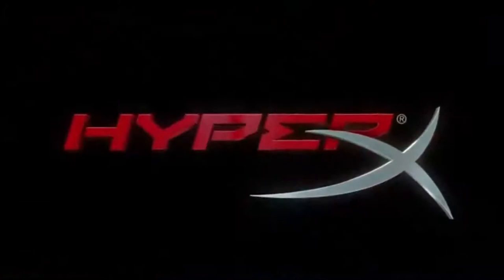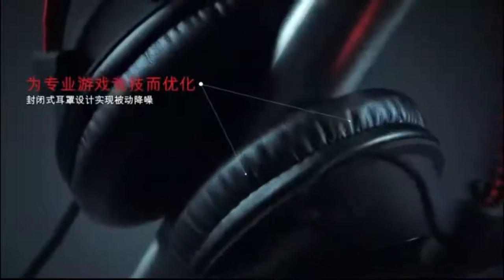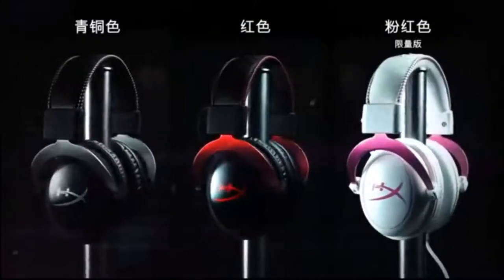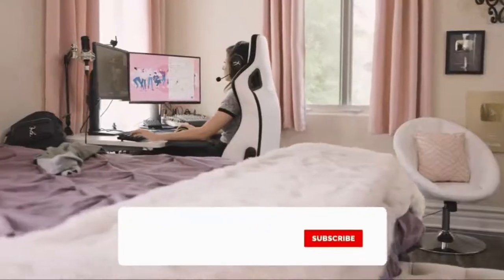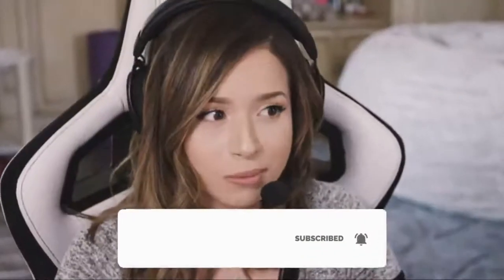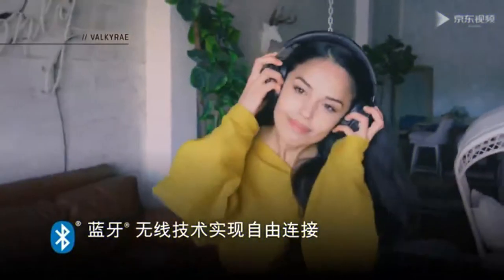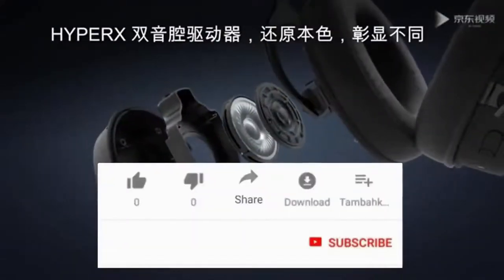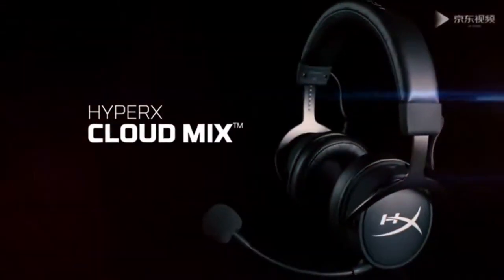HyperX Cloud II Gaming Headset Review 2020 [ Detailed & Honest ]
👉 Kingston HyperX Cloud II Headset

👉 Check All HyperX Headset

More Gaming Headset/Headphone Reviews

Technical characteristics of the HyperX Cloud 2 gaming headset you should know And we will start our review or review by mentioning the main characteristics of the hyperx cloud II, in some way it is an opening with which you can give yourself a clear idea of ​​the type of headset you are going to buy.

Sound : Holders of drivers of 53 mm that offer 7.1 surround sound, with an excellent ratio between depth and distance, they are definitely new generation.

Microphone : The microphone is digital, detachable and is greatly improved, through the sound card it is possible to access the automatic control function and to cancel the echo. For these reasons, you can enjoy crystal clear sound and eliminate background noise by a good percentage. The highlight of this gadget is intelligence, since it increases the volume of the coz as the internal sound of the game increases, maintaining very good communication in chat with your game partners. Supports a frequency range of 50Hz - 18,000Hz.

Headphones : The headphones are wide for total comfort in the ears, they are closed in a way that perfectly isolates external noise, and also brings some spare ear pads, so that the ones that come from the factory are damaged.

Sound card : This can be found in the cable, where you will find the buttons for the volume control, microphone mute, and a centralized button with which you can activate or deactivate the sound. In the same space by a shore you can see the logo of the model, which incidentally lights up.

Pros and cons when buying the Kingston HyperX Cloud II headset
Definitely, a special feature of the HyperX Cloud 2, is the quality in general , and that you can realize the moment you have them on, of course, we will detail what quality means for us and we hope that for you too.

ADVANTAGE

✅ Design : Its design as such is quite modern, novel, jovial, but at the same time, sober, so it can be used by all kinds of people and would fit perfectly with your personality.

✅ Sound power : Regarding the sound, you will notice a great power, there is a great distribution between bass and bass and no matter you turn up the volume, there will be no distortion. They have been tested for games, music, movies and in all scenarios they behave the same.

✅ Surround sound : The differentiator with other gamer helmets on the market, undoubtedly the USB sound card, being able to use the virtual 7.1 channels is quite satisfactory.

✅ Sound quality : We have to consider that the sound also depends on the quality of the audio we are listening to, but in general terms they are acceptable.

✅ Microphone : For its part, the microphone fulfills its function, emits a great voice quality and the noise cancellation part fulfills its purpose.

DISADVANTAGES

❌ High volume : The first drawback we see is that, after the sound is turned off, you have a feeling like when you leave a record, like you have your ears covered.

❌ Replacement pads : Finally, we have the question of the spare pads that come in this pack, which are made of different materials than the ones that come by default. The material is cotton and it does not insulate the same as the installed synthetic leather pads